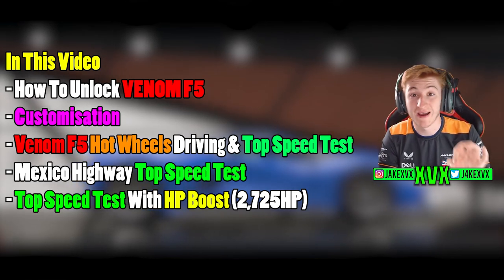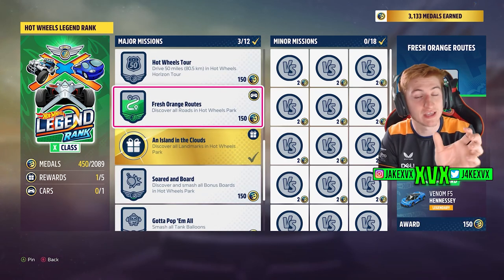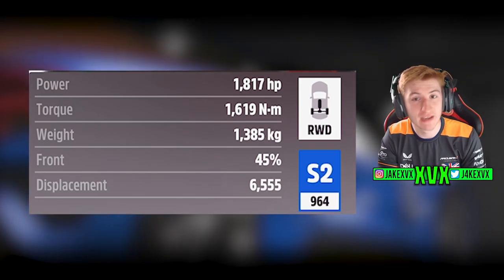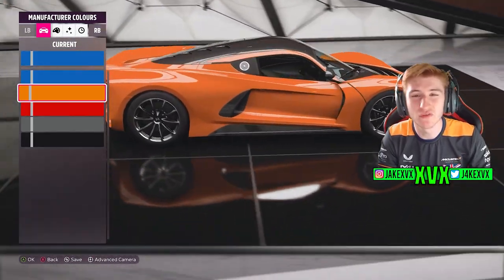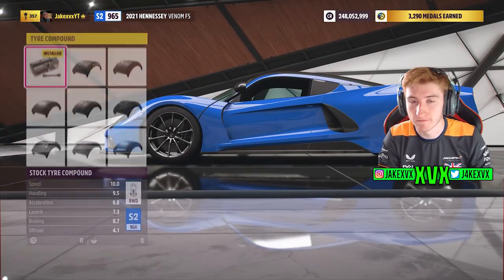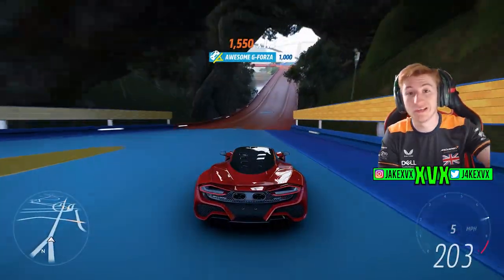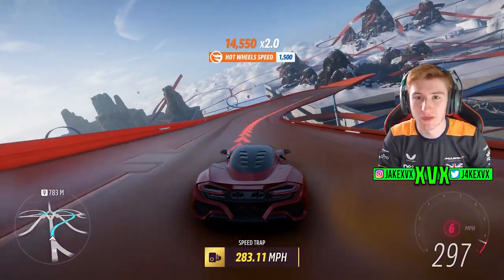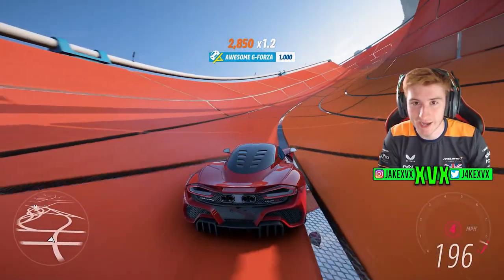Forza Horizon 5 - NEW Hennessey Venom F5 Customsation & Top Speed! - 313MPH